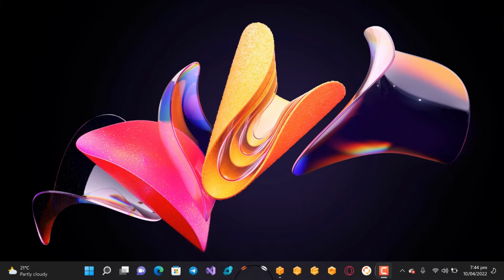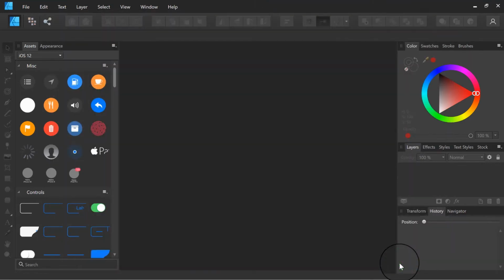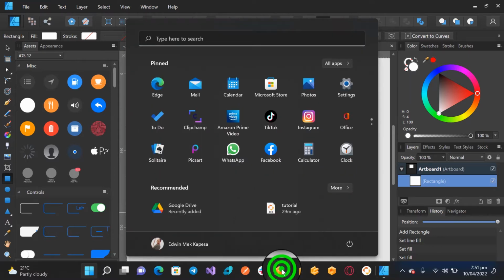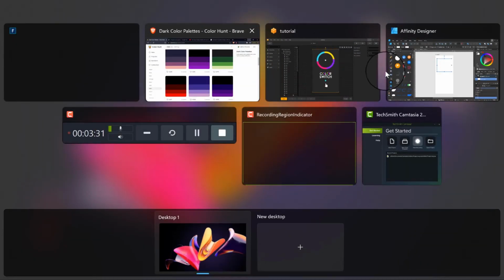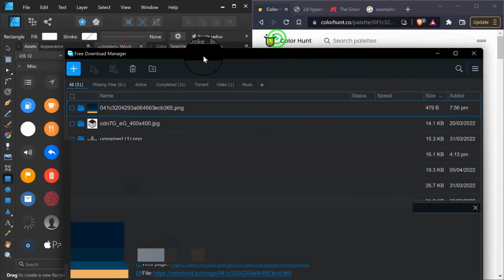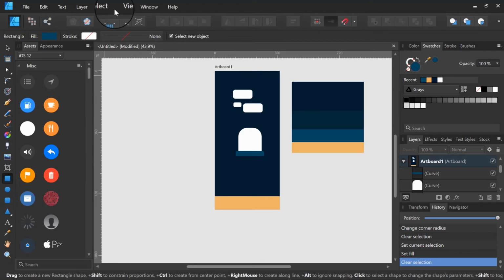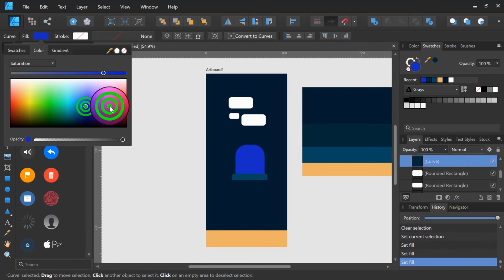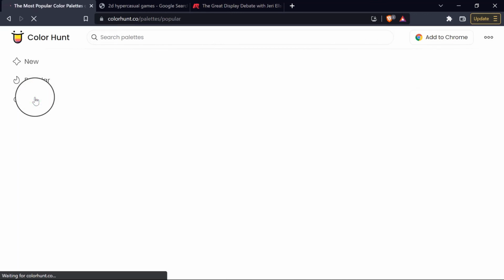HOW TO PICK THE RIGHT COLOR SCHEME FOR YOUR GRAPHIC DESIGNS IN YOUR PROJECT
Hello World YouTube in this video am going to show you how to prepare color schemes for your Project from App prototyping to Game Development assert creation